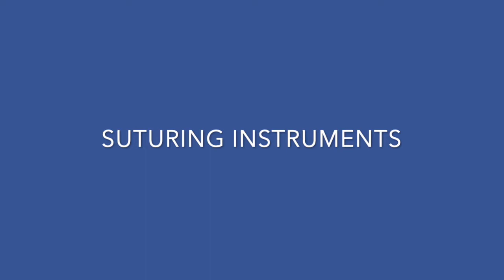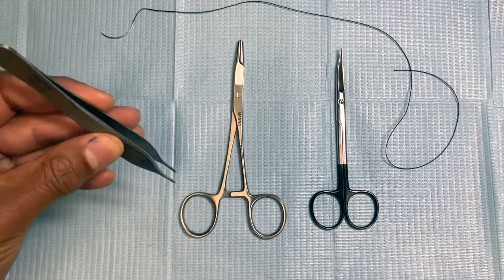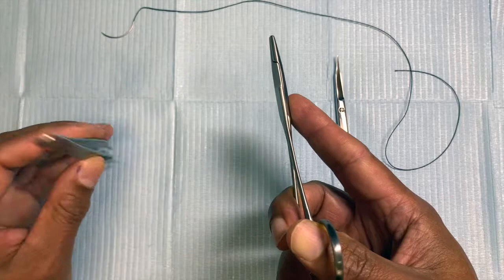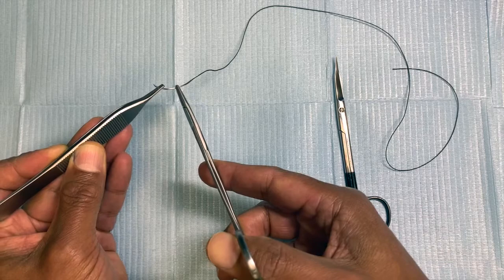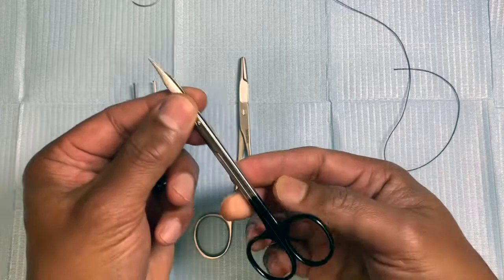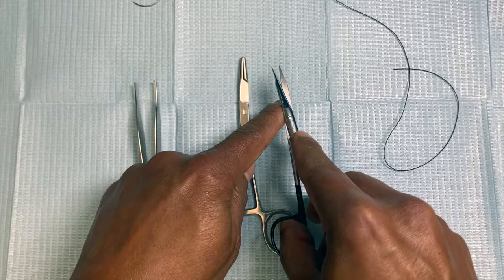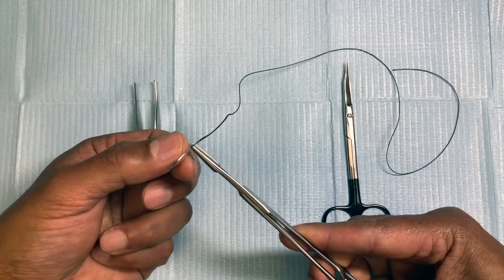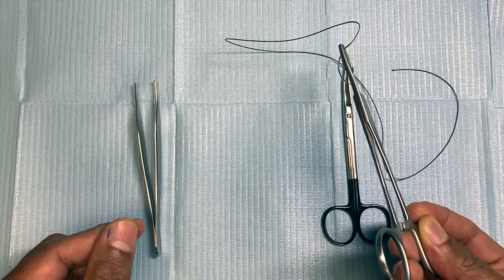Dr. Azad's Surgery Basics: Suturing Instruments